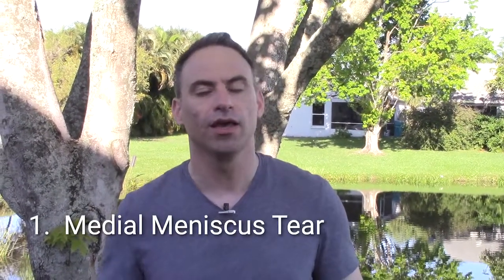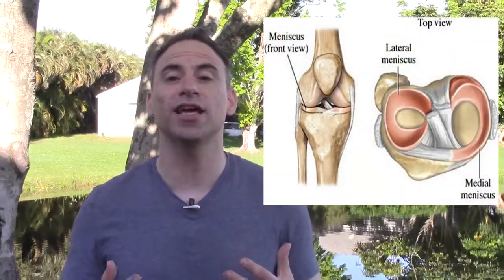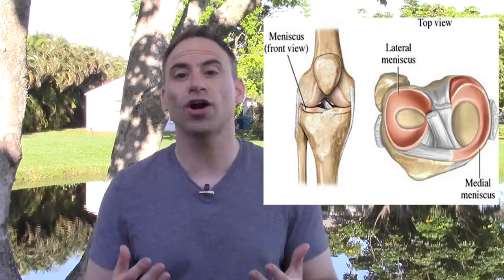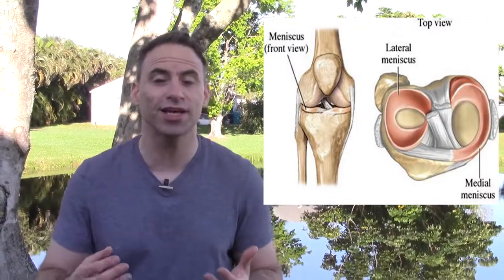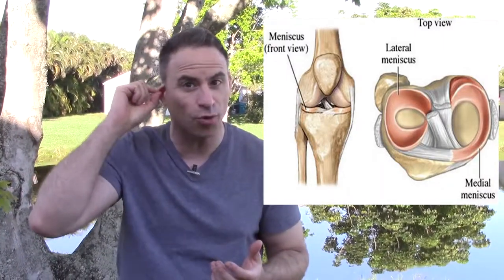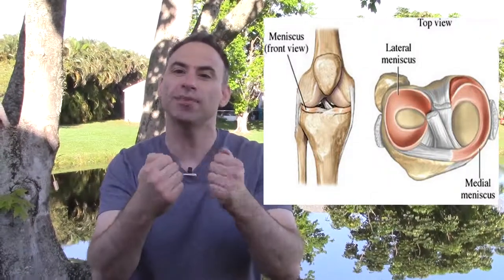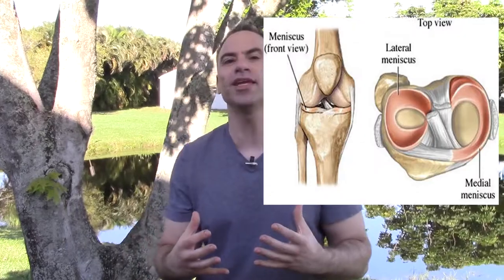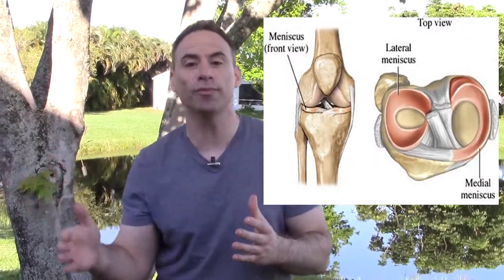PainFree Maverick - The Top 3 Reasons Runners Get Knee Pain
hey there this is dr. OFIR Isaac coming
at you from the PainFree Maverick… and
today I want to talk about something
everybody who's a runner out there needs
to listen to.
you may be a runner and
you're totally unaware of the damage
you're doing to your knee when you run

I want to tell you about the top three
causes of knee injuries that runners
don't even know that they're causing
while they're running.

so if you love to run…

you really should listen to this

or just leave me a comment right here in
the video thanks